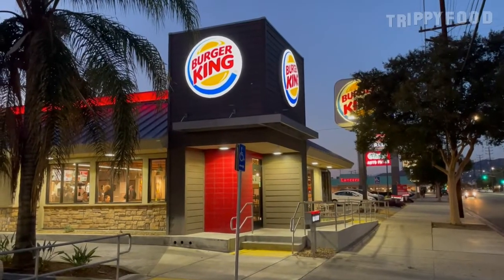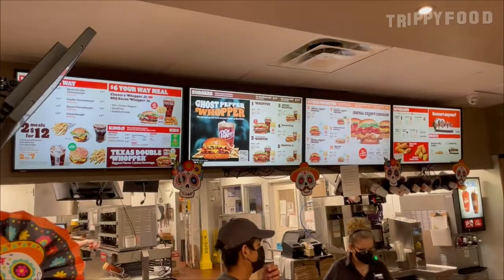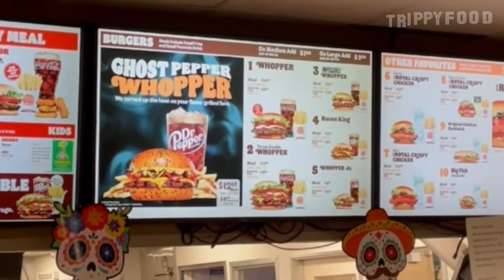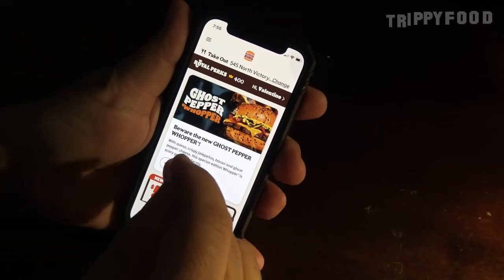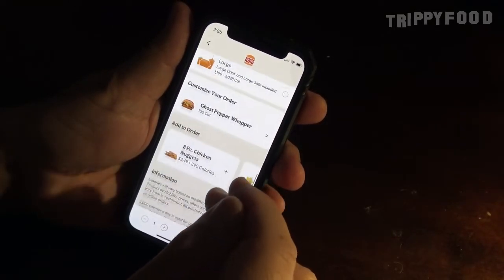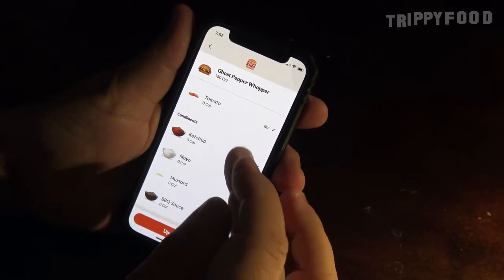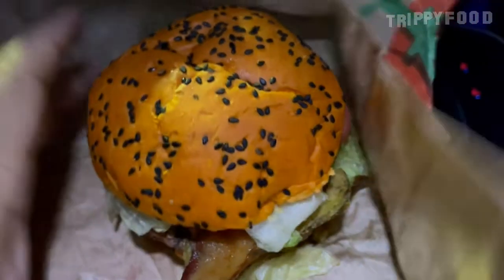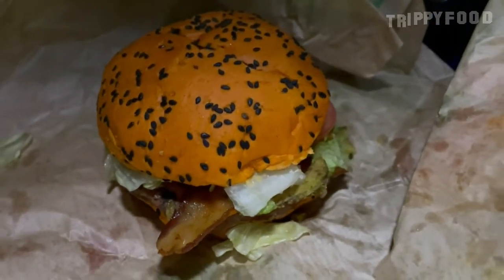The Ring of Fire: Burger King Ghost Pepper Whopper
On this installment of The Ring of Fire, Val tries the new Burger King Ghost Pepper Whopper to see if he can really have it his way